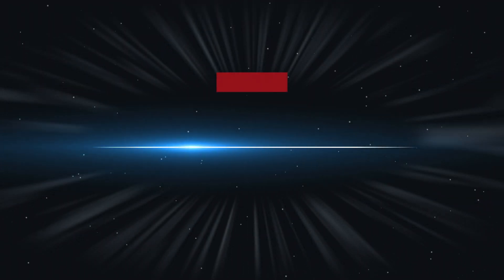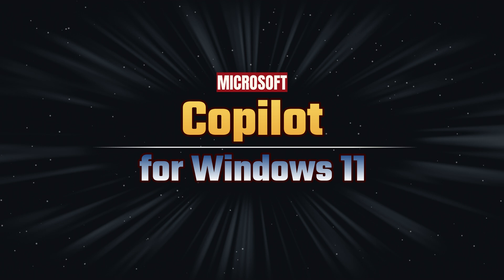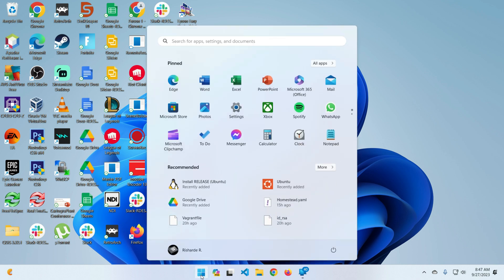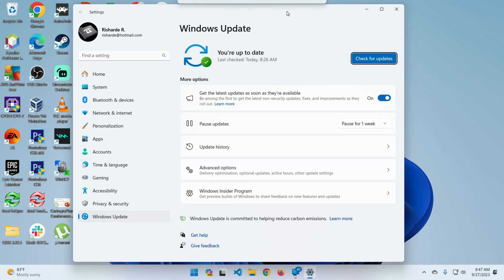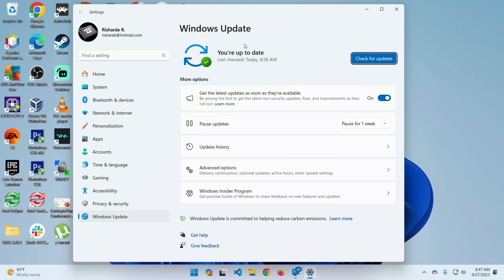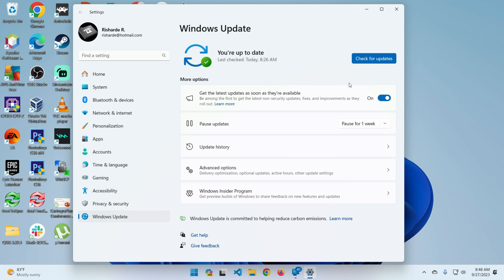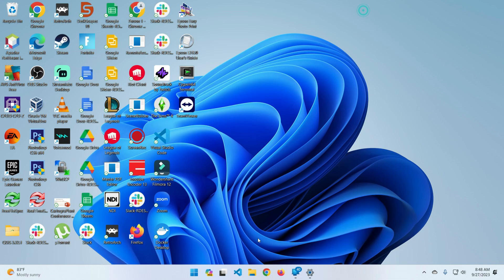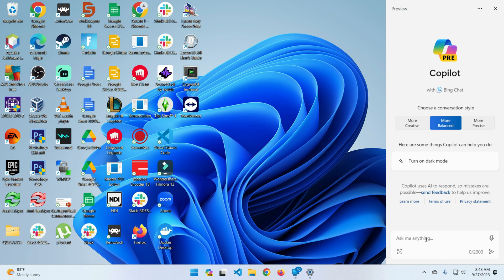How to get Microsoft Copilot for Windows 11 now for free!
Follow the instructions in this video to get the update and begin testing Microsoft Copilot for Windows 11 now!